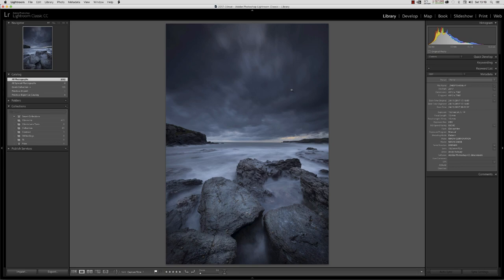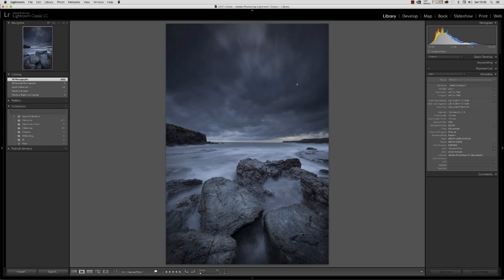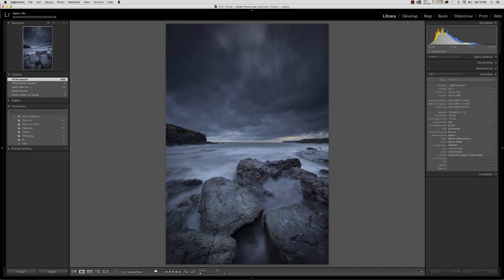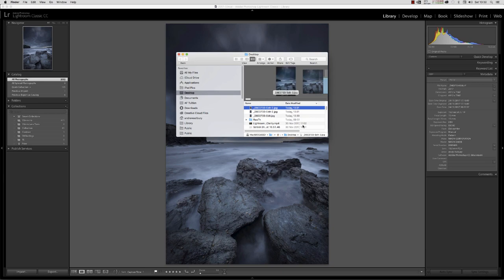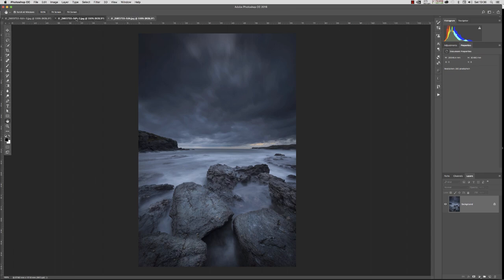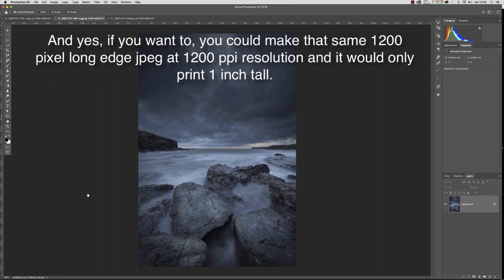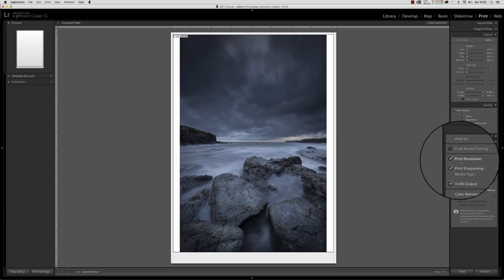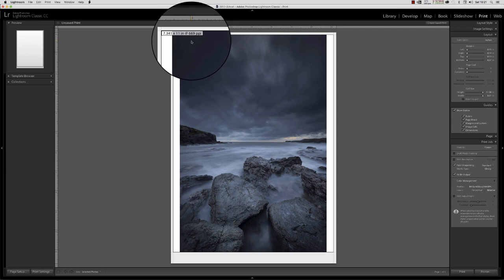Understanding the Truth about PPI & DPI in Digital Photography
The misunderstanding about DPI (dots per inch) and PPI (pixels per inch) in digital photography, and it's perpetuation on the internet by YouTubers who know little of what they are talking about, makes my blood boil.

So here is a video that hopefully will put you all on the straight and narrow path to enlightenment!

The video is 25 minutes long, and you need to watch it ALL!

You will also want to watch a video by Guy Gowan - link below - that debunks the stupid and meaningless 300ppi/dpi myth that has become the so-called 'industry standard'.